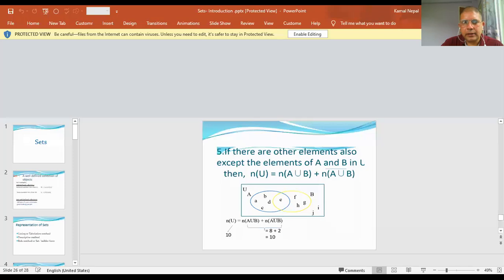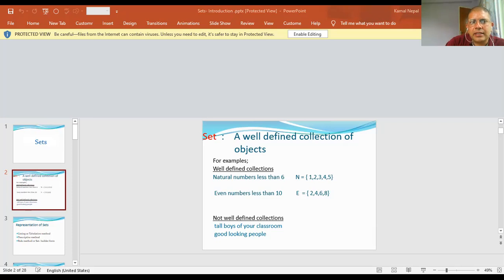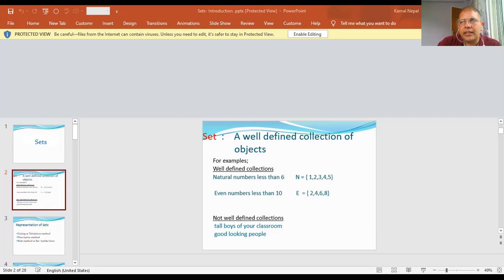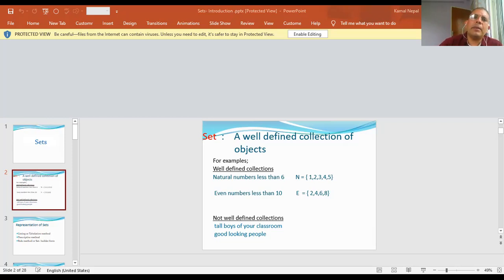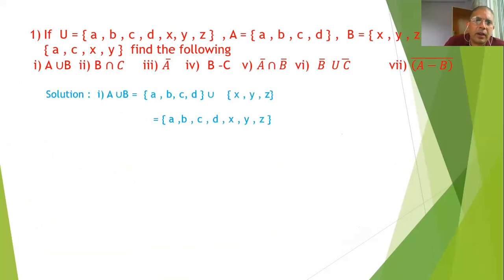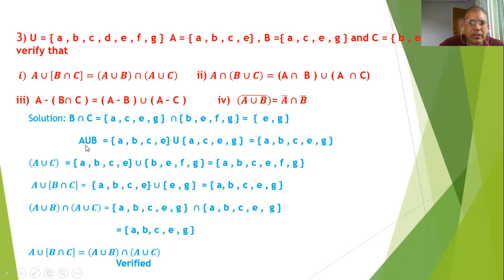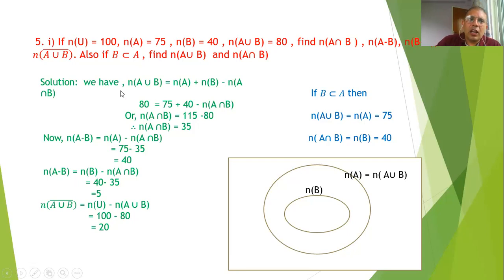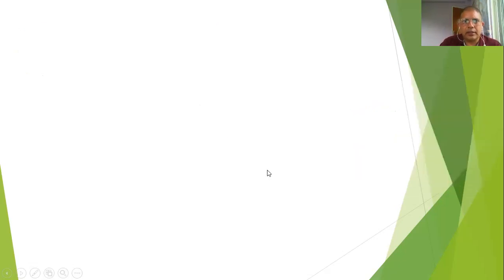Class 12 sets and Relation 1